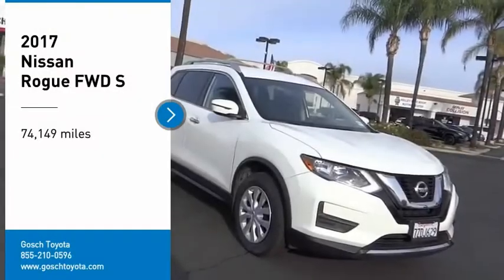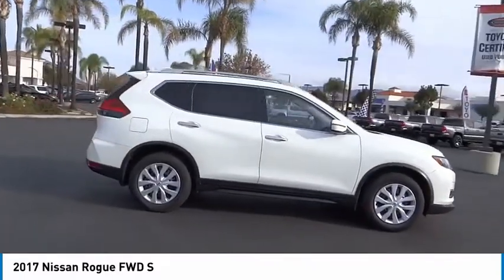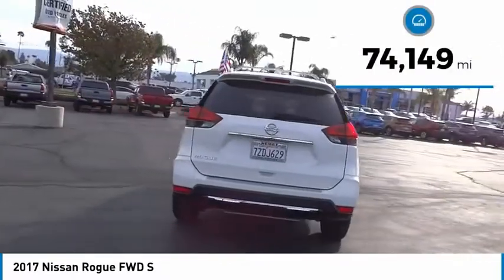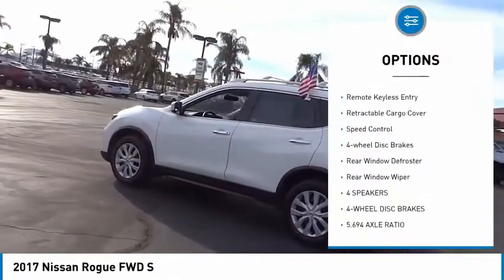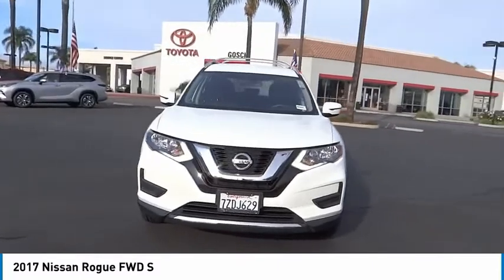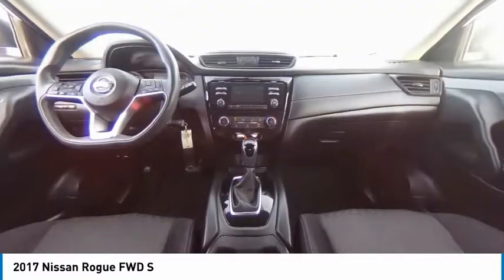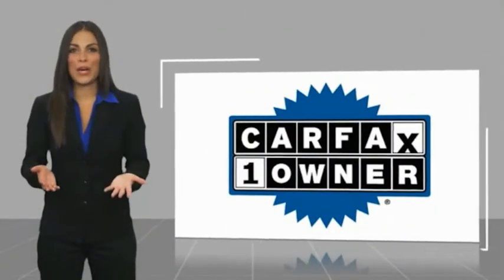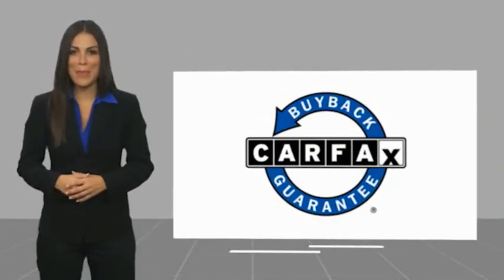2017 Nissan Rogue HEMET BEAUMONT MENIFEE PERRIS LAKE ELSINORE MURRIETA 126412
2017 Nissan Rogue FWD S

Gosch Toyota
350 Carriage Circle

GOSCH AUTO GROUP PROUDLY SERVING HEMET, BEAUMONT, MENIFEE, PERRIS, LAKE ELSINORE, MURRIETA, AND SURROUNDING SOUTHERN CALIFORNIA LOCATIONS. THIS WHITE 2017 Nissan ROGUE IS EQUIPPED WITH A Engine: 2.5L DOHC 16-Valve I4 -inc: ECO mode, TRANSMISSION, AND RECEIVES AN ESTIMATED 26 City/33 Hwy MPG. 2017 Nissan ROGUE FWD S CARFAX One-Owner. Clean CARFAX. Glacier White 2017 Nissan Rogue S FWD CVT with Xtronic 2.5L I4 DOHC 16V Steering wheel mounted audio controls, Telescoping steering wheel, Tilt steering wheel. The GOScH Auto Group provides a 90 day/3000 mile Limited Warranty. Recent Arrival! Odometer is 2284 miles below market average! 26/33 City/Highway MPG Awards: * 2017 KBB.com 10 Best SUVs Under $25,000 GOScH AUTO GROUP PRE-OWNED ASSURANCE PROGRAM!, 7 DAY EXCHANGE PROGRAM, 165 POINT INSPECTION PROCESS, 45 DAY WARRANTY COVERS MAJOR COMPONENTS, LIFETIME $1.99 CAR WASHES, FREE LIFETIME VEHICLE INSPECTIONS, CARFAX BUYBACK GUARANTEE, SE HABLA ESPANOL!!! Stock #: 8-126412 | VIN: JN8AT2MT3HW140472 | 2017 Nissan Rogue FWD S SECURITY SYSTEM TRACTION CONTROL AIR CONDITIONING Gosch Toyota Scion